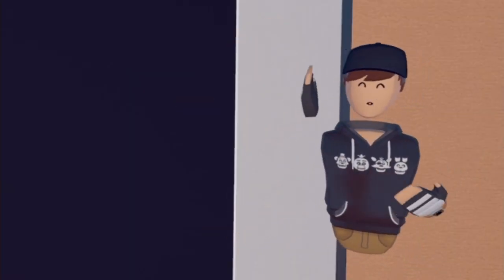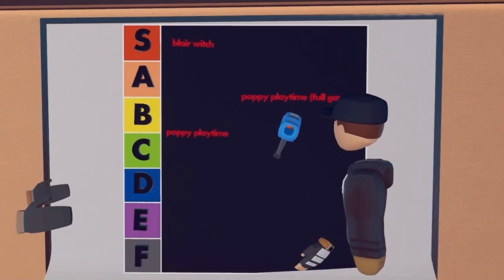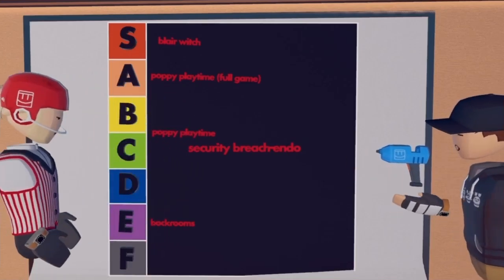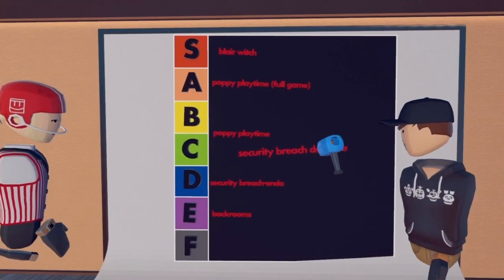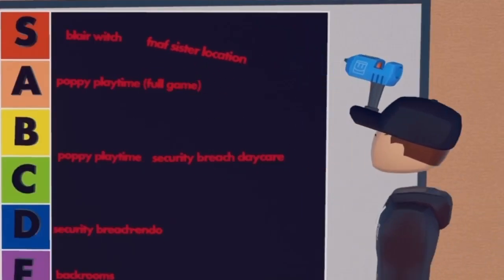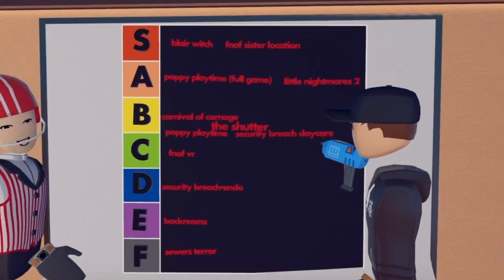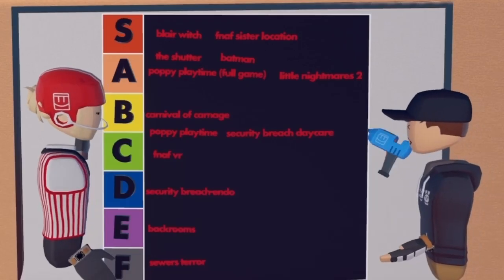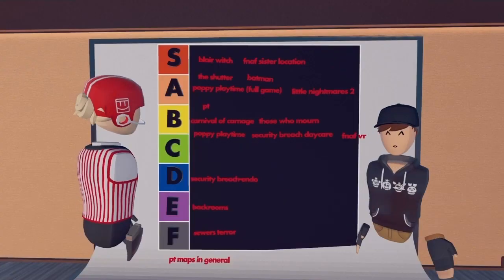The Rec Room Horror Map Tier List